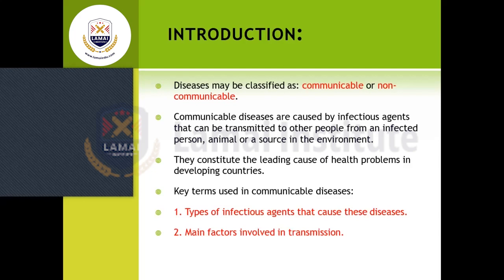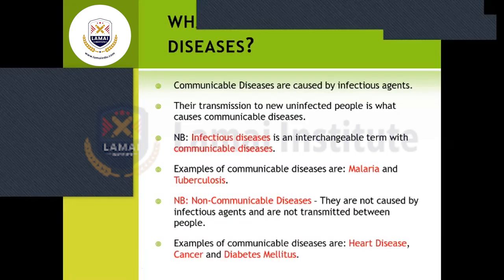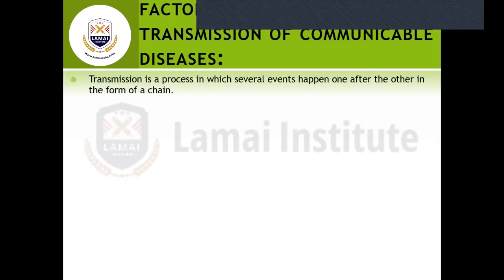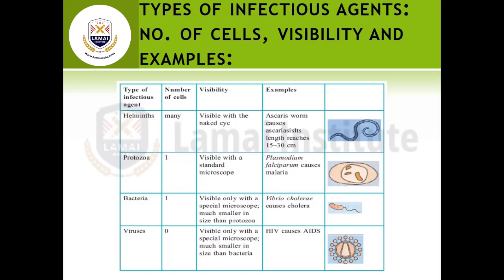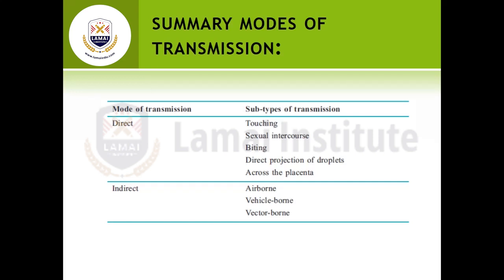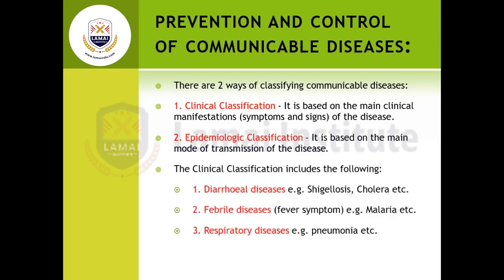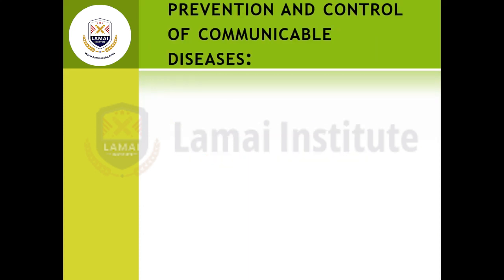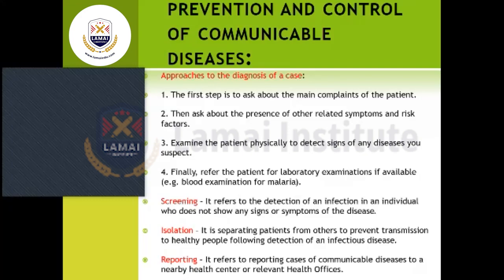Water Sanitation & Hygiene (WASH) Course. Learn now!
Explore the world of Communicable Diseases in our Water Sanitation and Hygiene (WASH) course at Lamai Institute. In this informative video, we delve into the crucial topic of preventing and understanding communicable diseases.

Discover key insights on disease transmission, hygiene practices, and the role of clean water and sanitation in disease prevention. This knowledge is essential for maintaining public health and well-being.

Topics Covered:

Disease transmission pathways
Effective hygiene measures
Importance of clean water and sanitation
Practical tips for disease prevention
Join us in promoting a healthier, disease-free world by sharing this video with your friends and family.

Stay informed, stay healthy, and let's make a positive impact together!